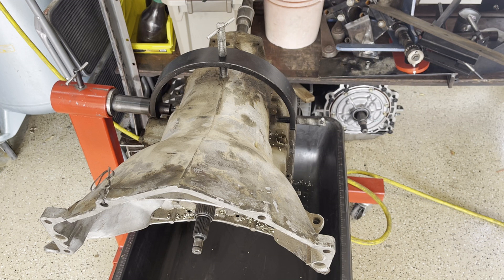TH350C - Quick Teardown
I show a "fast" teardown of a TH350C (locking torque converter). This quick teardown has more annotations covering what to look for and other tidbits compared to my previous such videos.

This particular TH350C was either dropped or simply cracked from use and abuse (prob both) so it was tough getting the pump and drums out of the case...A good look at what you may encounter if you pull apart a transmission that was badly damaged or where the case is warped.

These fast-forward-style videos may not be for everybody, as some may prefer a regular-time, full length version...I'll upload such a version if I get enough requests.